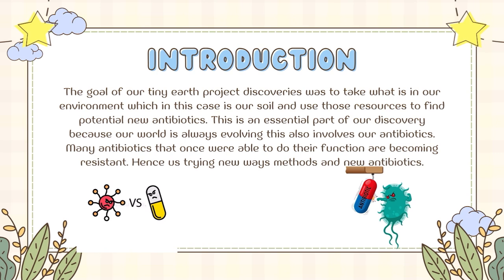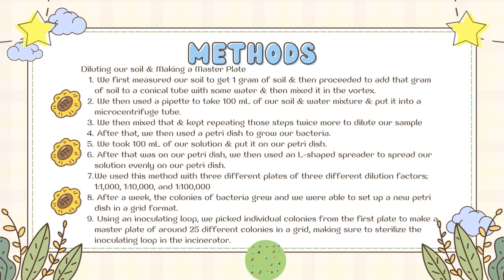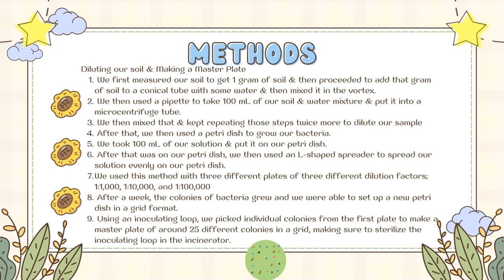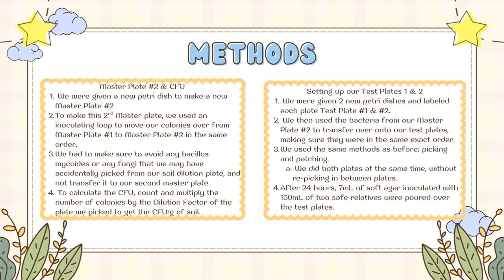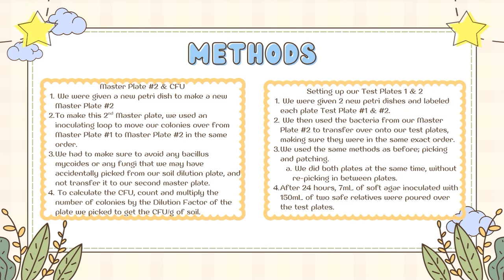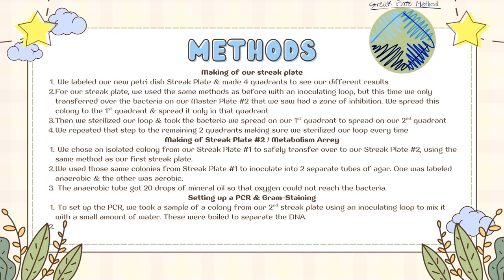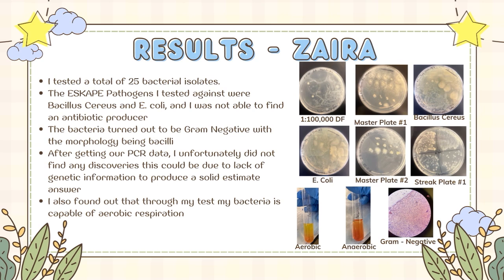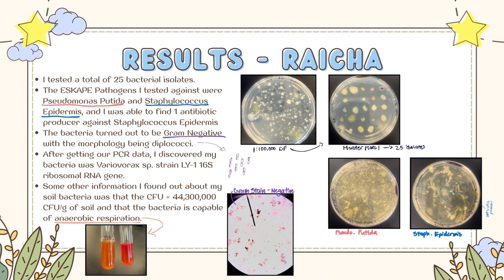Biology Lab Presentation Section 1